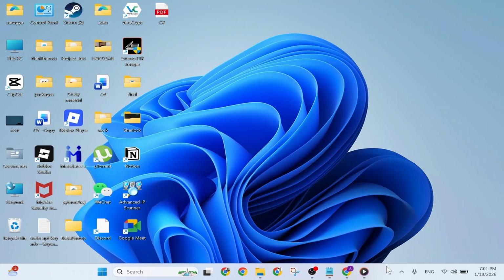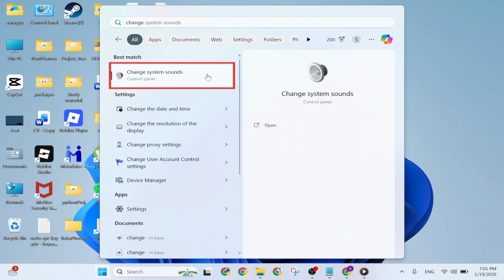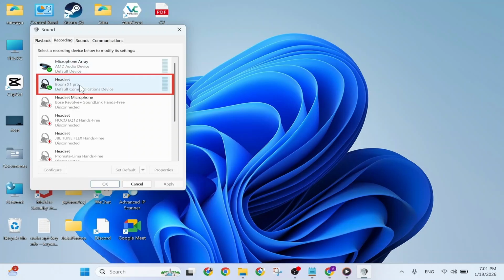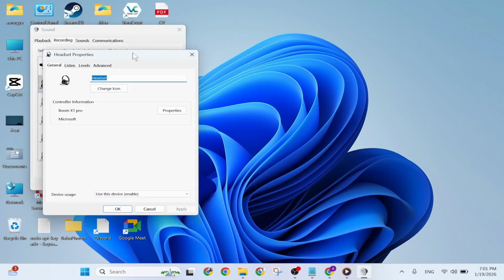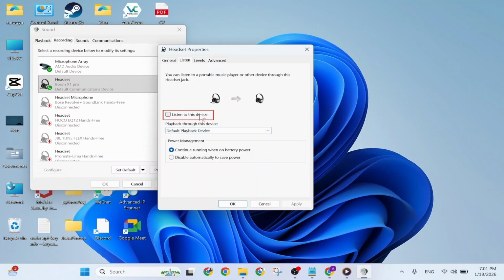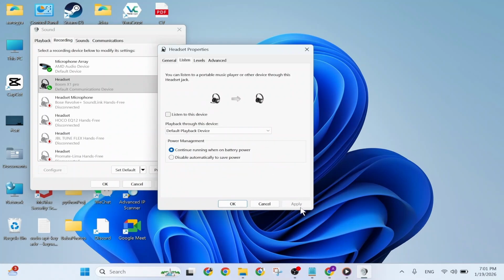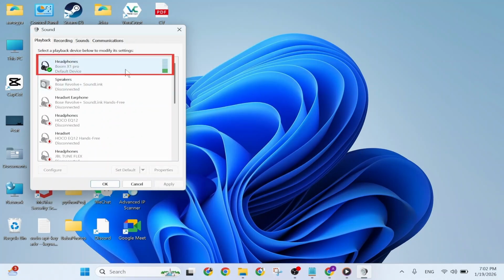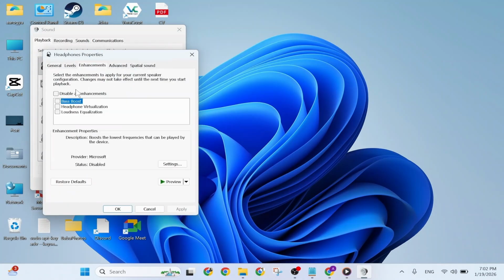How to Fix Microphone Echo on Windows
Learn how to easily fix microphone echo on your Windows PC in this step-by-step tutorial. Whether you’re experiencing feedback, sound problems, or audio issues, this guide will help you resolve microphone echo and improve your recording or call quality.

In this video, you’ll discover how to adjust Windows microphone settings, enable echo cancellation, and troubleshoot common audio issues. You’ll also learn tips for Windows 10 and other versions to ensure your microphone works perfectly.

Timestamps:
0:00 Introduction
0:40 Checking Microphone Settings